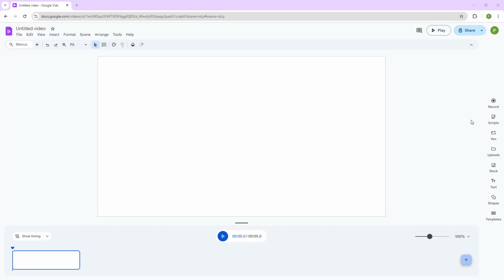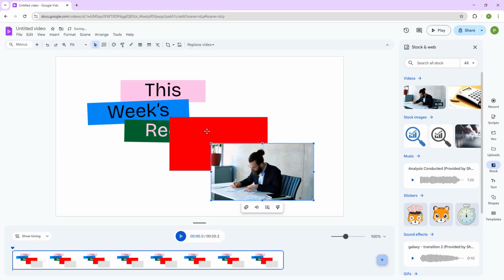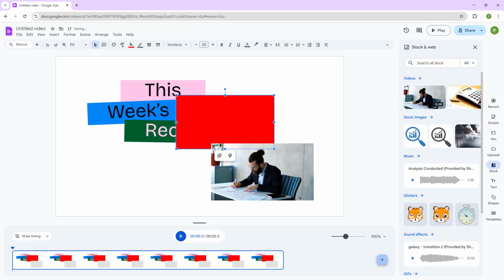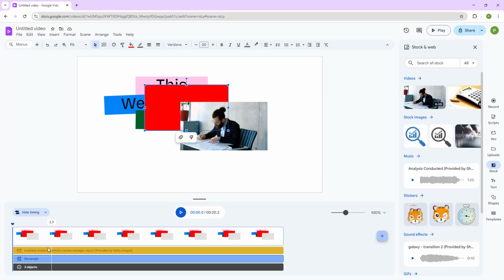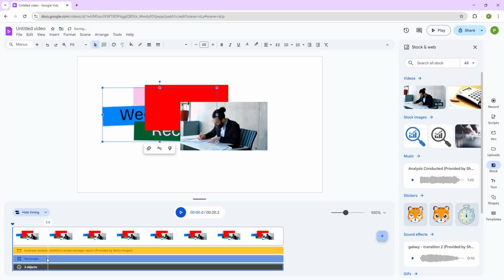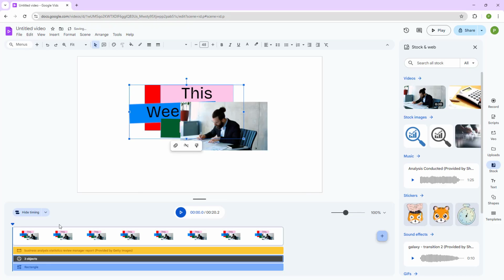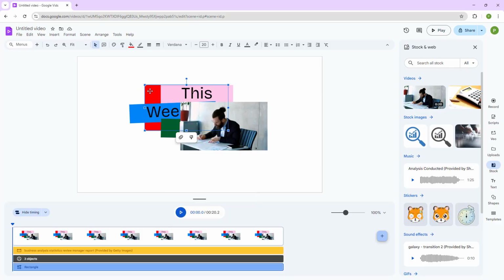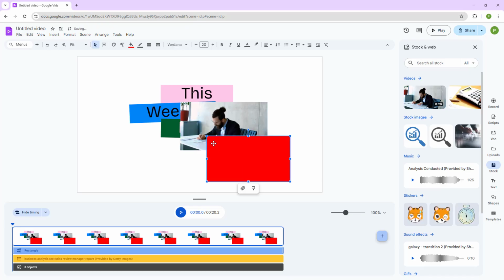Google Vids - Lesson 39 - Working with Layers and Object Order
In this tutorial, we will be discussing about Working with Layers and Object Order in Google Vids, including accessing the latest features and ensuring you're using the most current version available in your Google Workspace account.